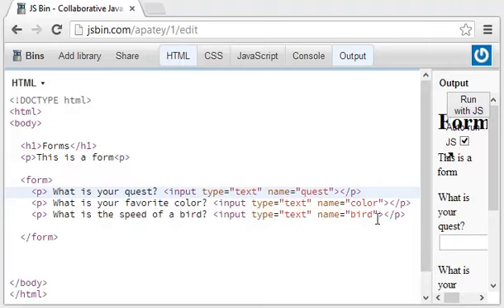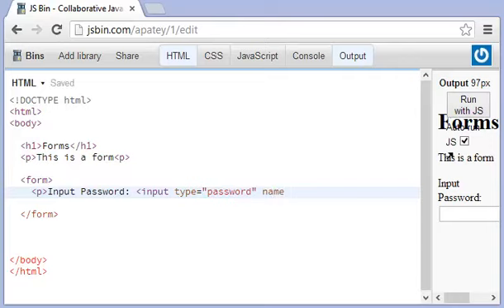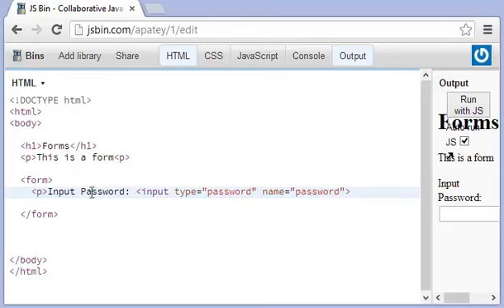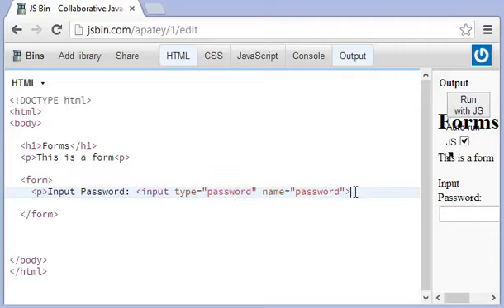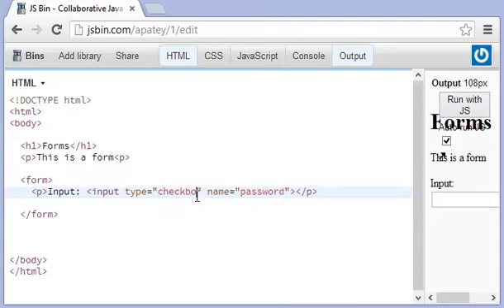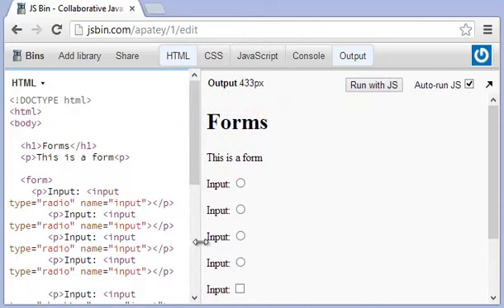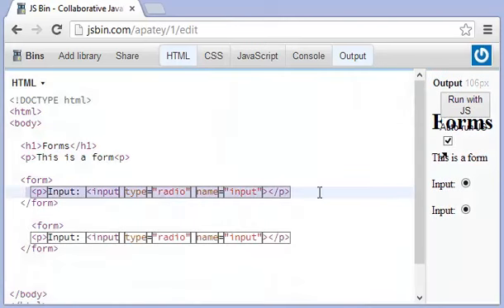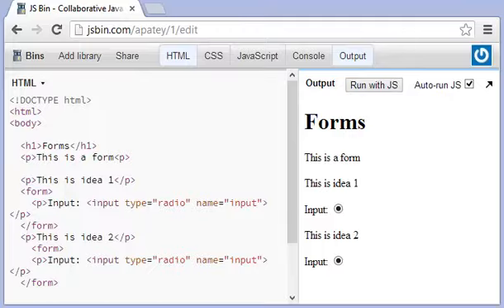015 Radio, checkboxes and password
Udemy is one of the providers of free courses that supports the language of instruction in English. The biggest course is paid, not least Udemy provides free courses with good quality and no less good than the paid ones.

The following are free courses about IT and programming in Udemy, which you can try. Simply create an account and complete the course, you get knowledge, learn to listen to English, and also certificates.

But because there are too many free courses to collect, we present several free courses according to the topic. Please taste: D.
High-Quality & Affordable Courses. Learn On-Demand & At Your Own Pace! Learn from highly-rated instructors. On any device. 30-Day Money-Back Guarantee. 30-Day Money Guarantee.